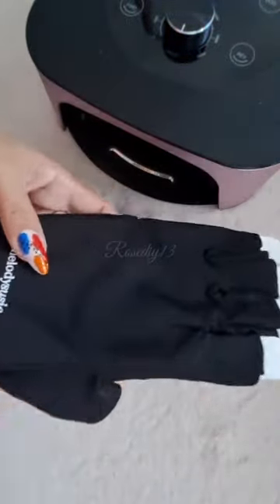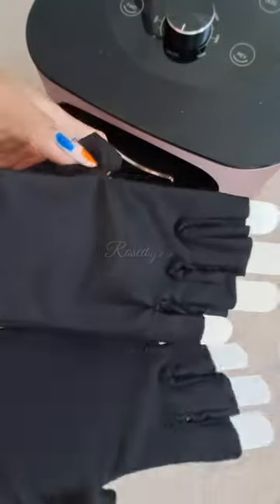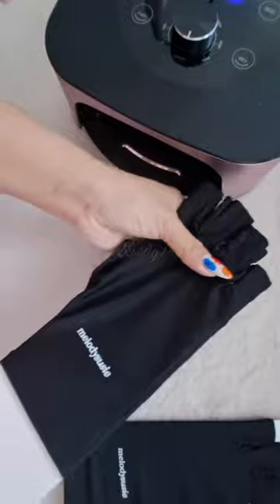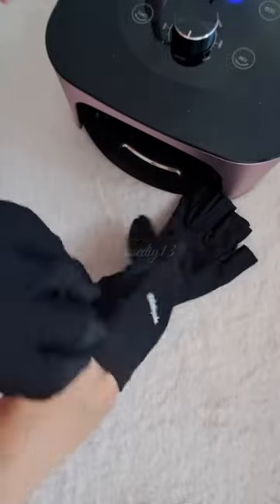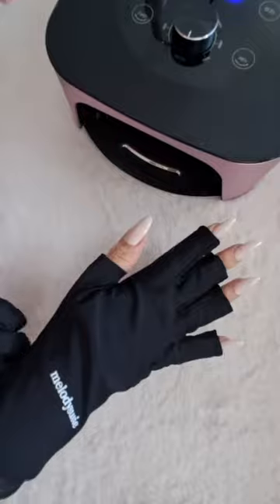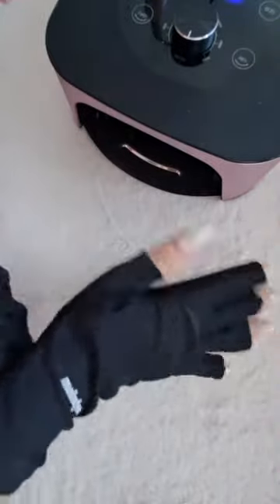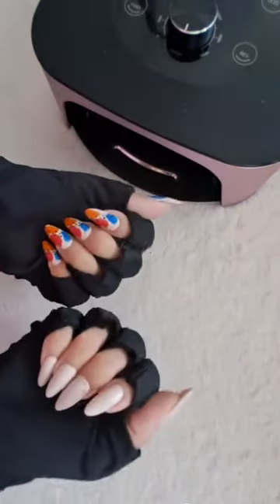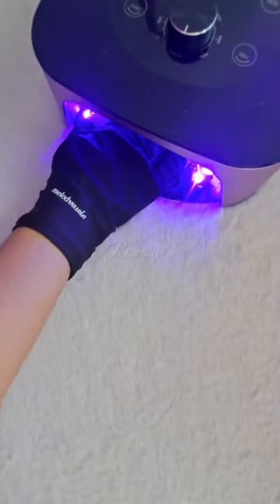Pimoys Anti UV Gloves for UV Gel Nail Lamp Light